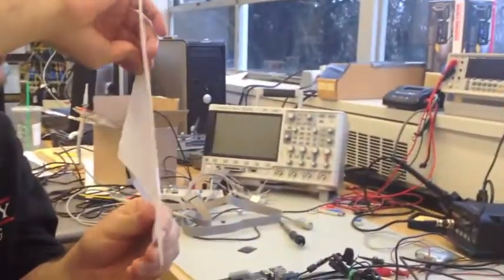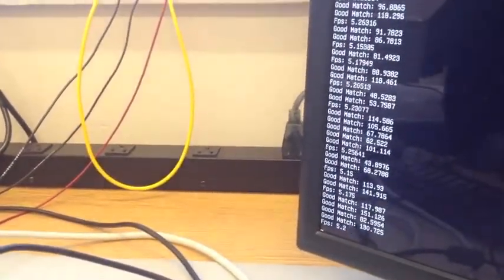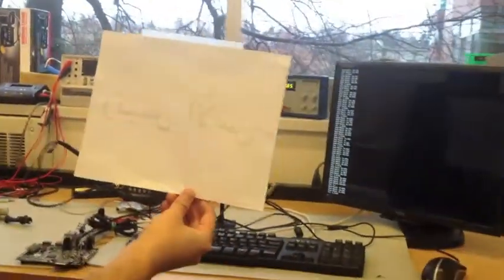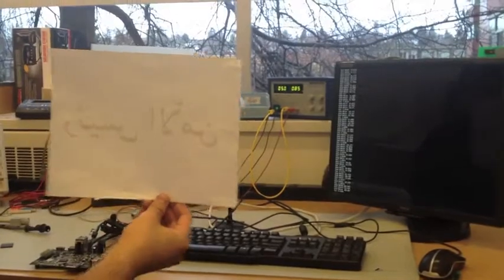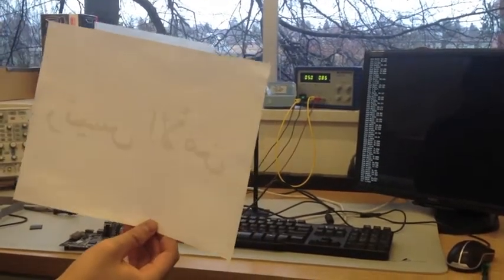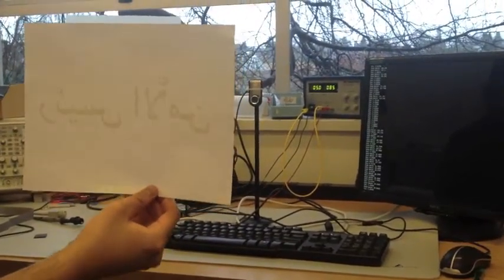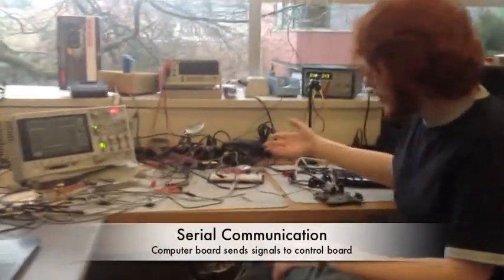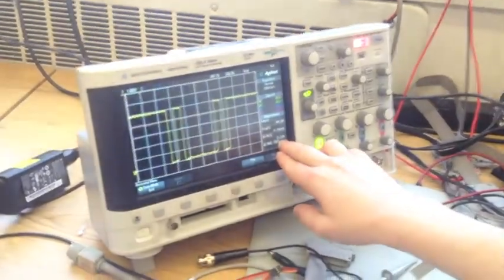ECE13-4 videolog 03-13-2013